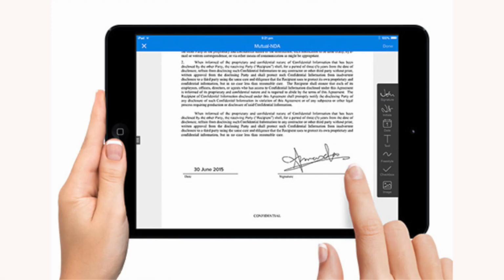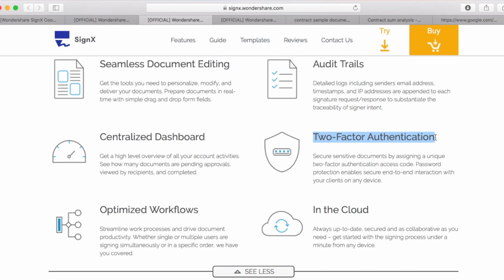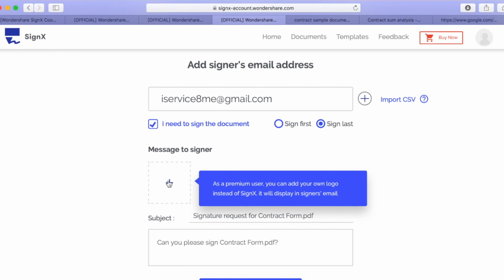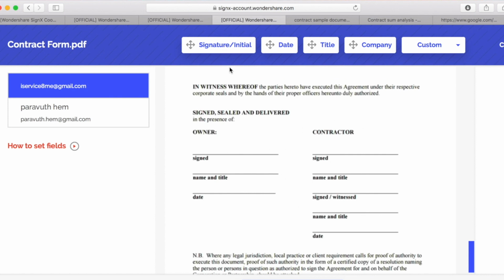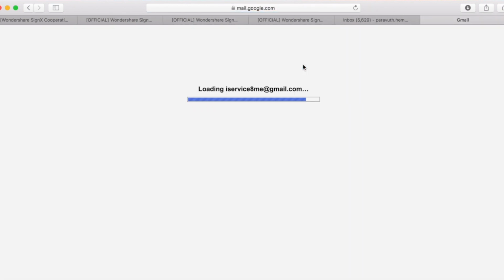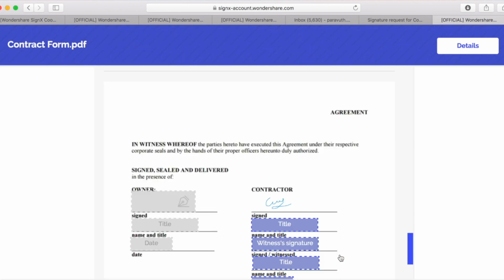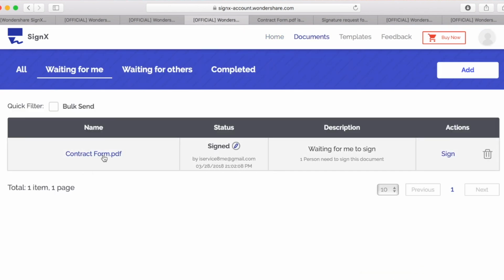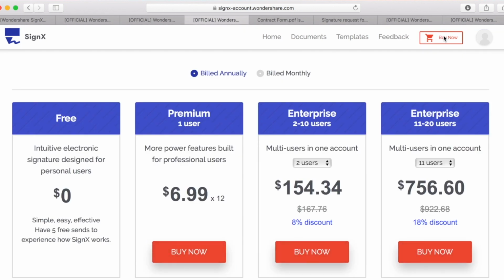SignX - Best Free Alternative to Docusign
SignX is a profession electronic signature tool to send and sign easily and quickly. It is the best free alternative to Docusign.